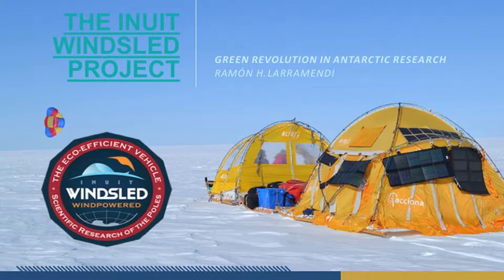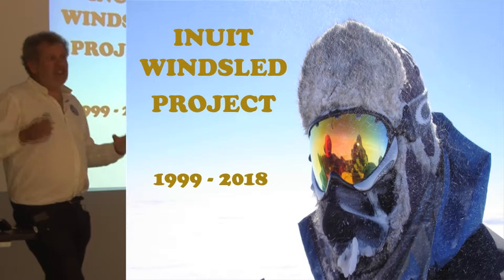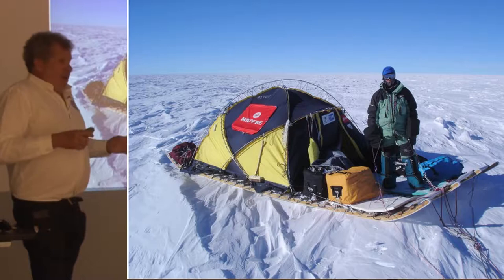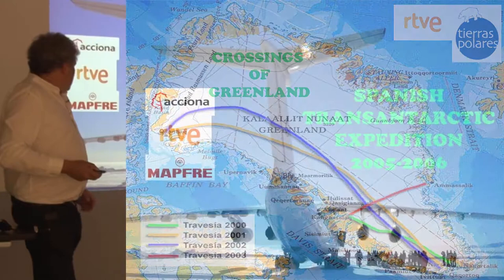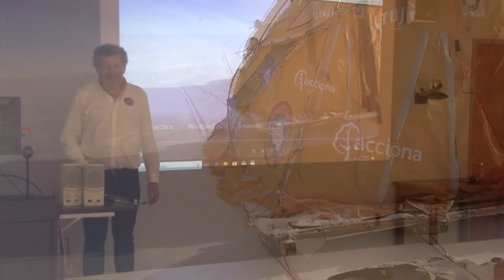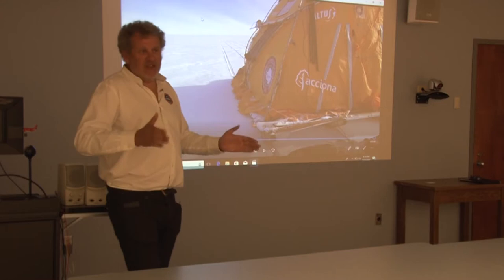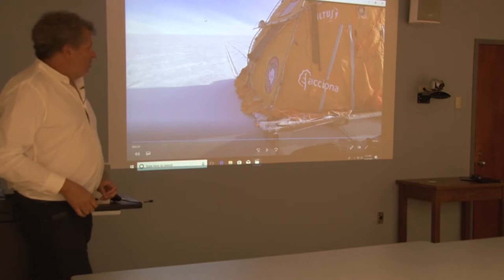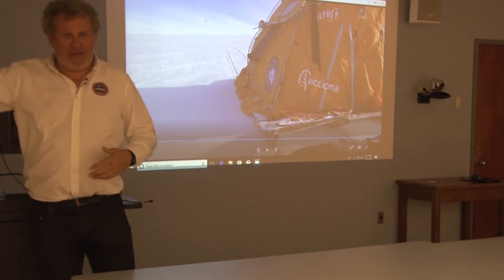Seminar Ramón Hernando de Larramendi on the WindSled Project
Polar Eco-Vehicle Inuit WindSled, Mobile Laboratory in Antarctica

The Inuit WindSled project is based on an Aeolian vehicle, the Inuit WindSled, with capacity to transport 2,500 kilos of cargo, scientific equipment, and a crew of up to 6 people along thousands of kilometers through polar lands. This vehicle, a real mobile laboratory, is the only 'zero emissions' polar vehicle that exists, easy to transport and with much lower cost than other means. The WindSled has already traveled more than 20,000 kilometers in Antarctica and the Arctic on 10 expeditions and collected samples and data for scientific projects of great international impact, such as the Dark Snow or MicroAirpolar projects. Its objective is to develop 'clean science' (green science) in places of complex and expensive access for researchers from all over the world and from diverse scientific arenas. Its designer is the Spaniard Ramon Larramendi, a great connoisseur of polar territories. The development of the Inuit WindSled, its possibilities for research and details of the Antarctica scientific expedition that is being prepared for 2018-19 will be announced, in which the incorporation of projects, such as SOLID (signs of life detection) trials, are currently under study. The expedition will cover 7,500 km on a circular route through the interior of Antarctica.